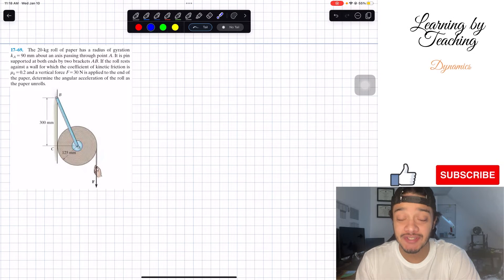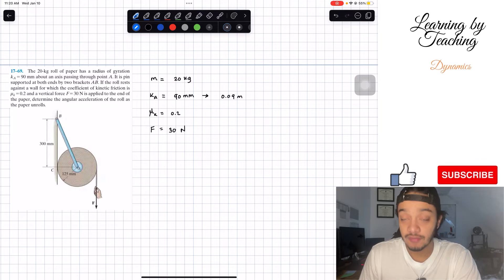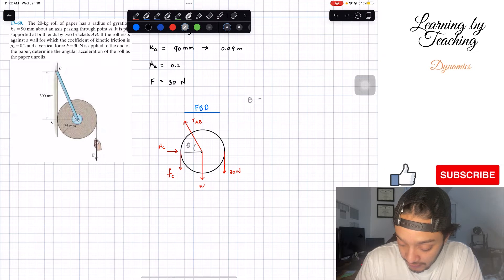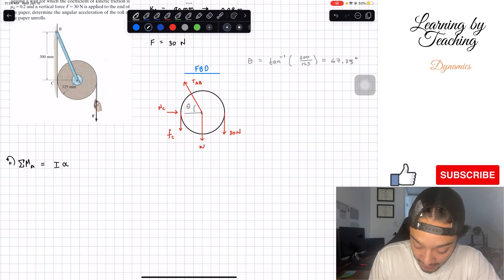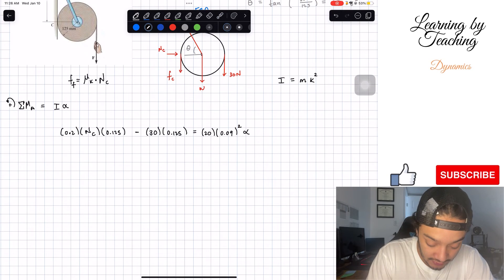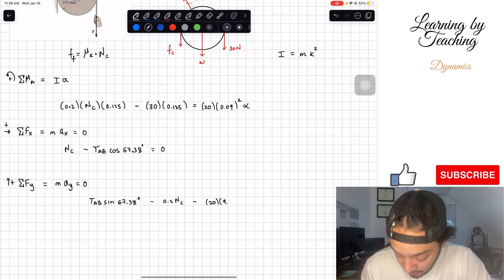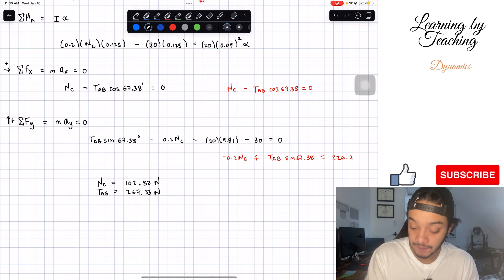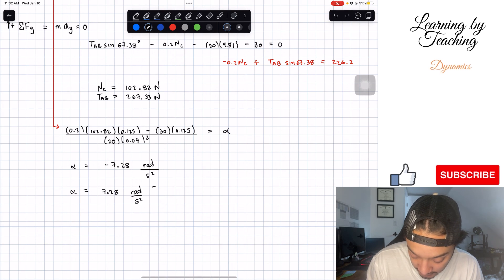Dynamics 17-69| The 20-kg roll of paper has a radius of gyration kA = 90 mm about an axis...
Question: The 20-kg roll of paper has a radius of gyration kA = 90 mm about an axis passing through point A. It is pin supported at both ends by two brackets AB. If the roll rests against a wall for which the coefficient of kinetic friction is muk = 0.2 and a vertical force F = 30 N is applied to the end of the paper, determine the angular acceleration of the roll as the paper unrolls.